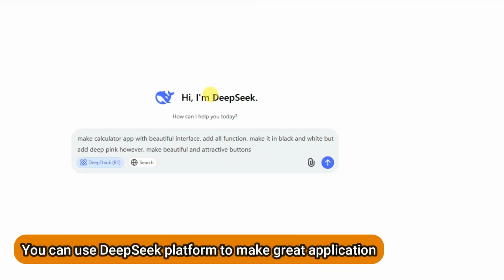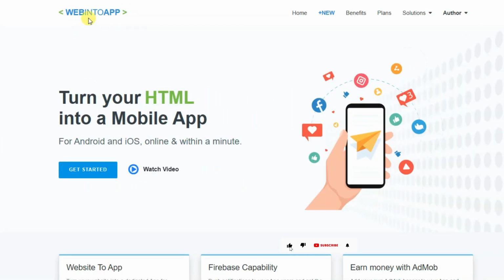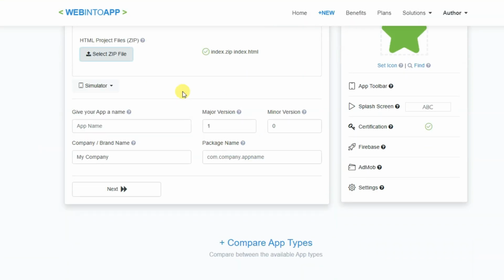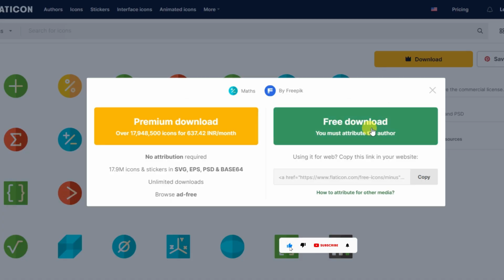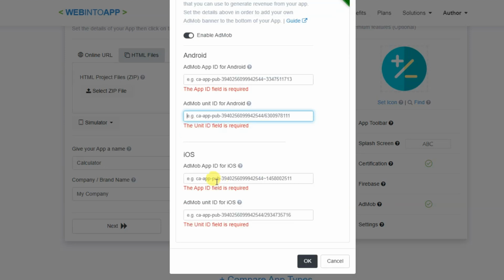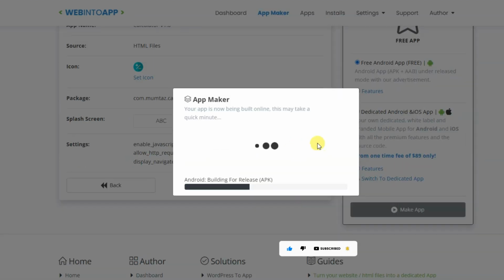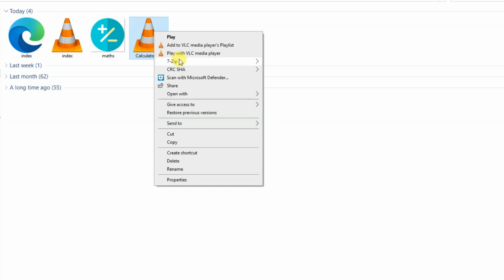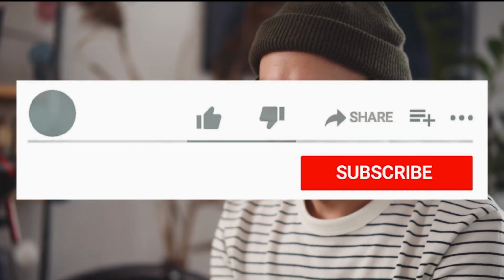How To Build Eye catching App with Deepseek and run AdMob ad (Guide)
in this video you are going to learn about how to use deepseek platform to build app. i will use admob also to Run ad. it is simple and effective video about deepseek platform.

🌹✔This channel does not promote or  encourage any illegal activities. Don't use for revenge purpose.

You acknowledge and agree that tipstv4you channel is not liable for any loss and damage.